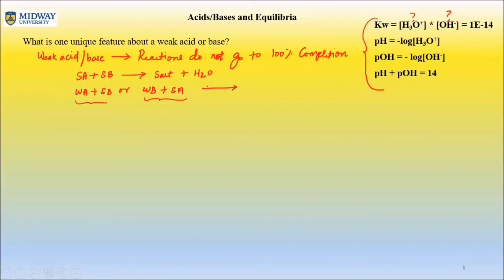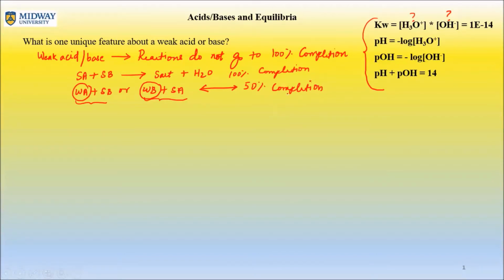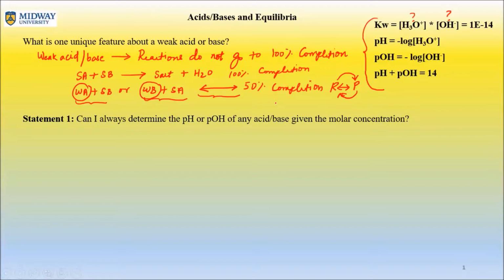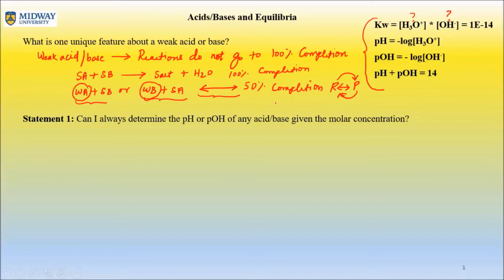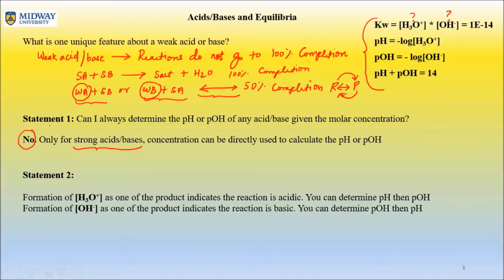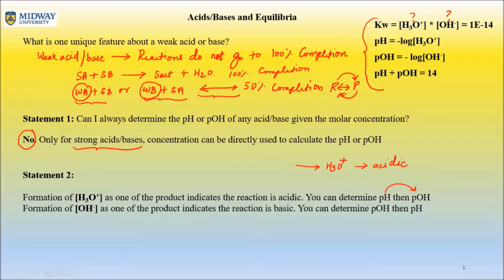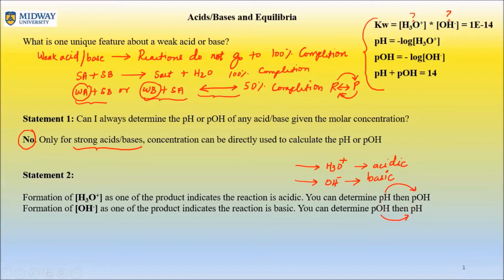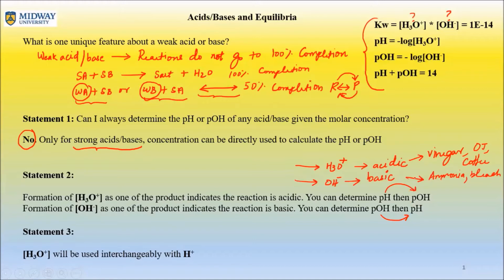weak acids and bases statements